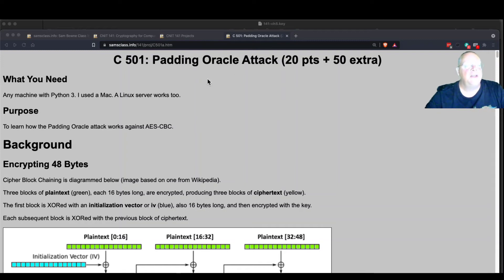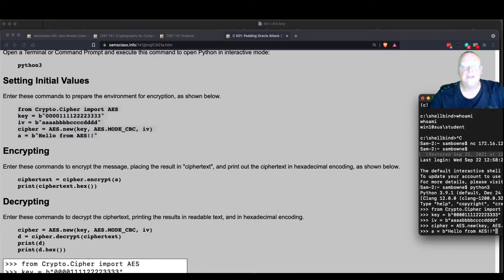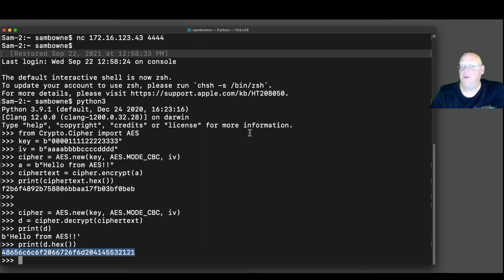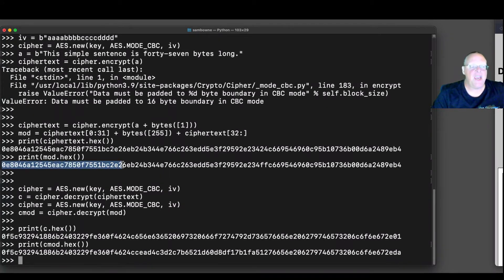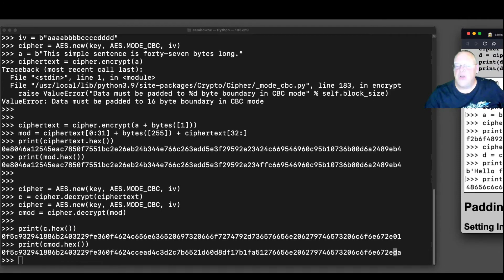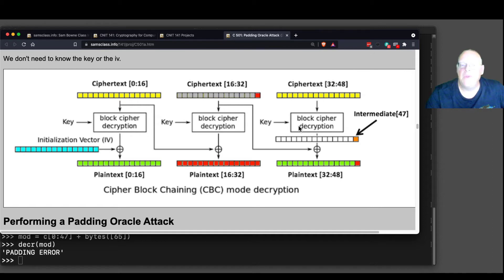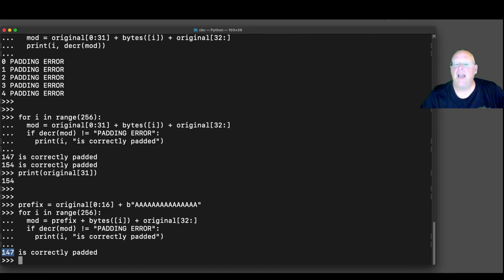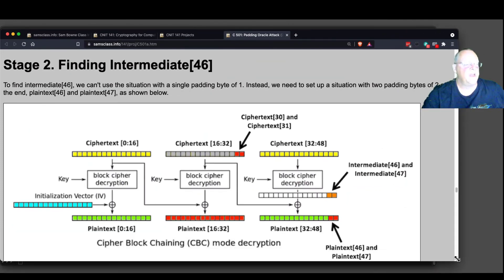C 501 Padding Oracle Attack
A college course in Cryptography and Cryptocurrency